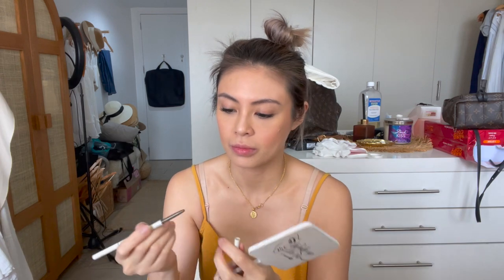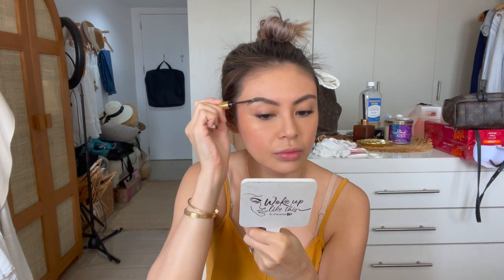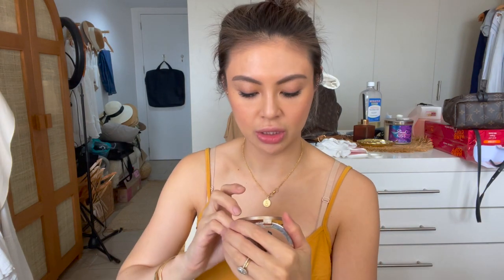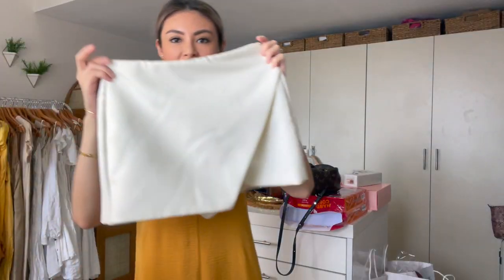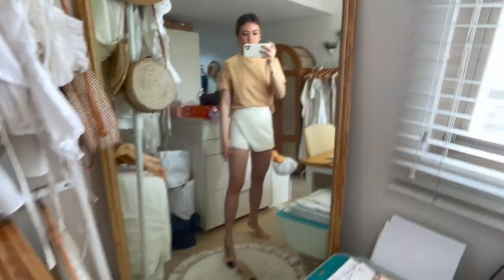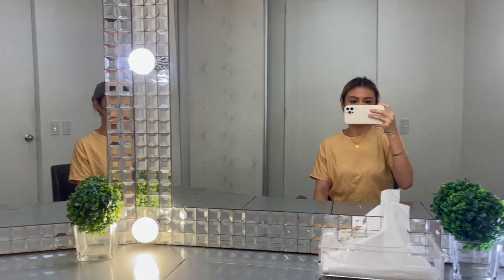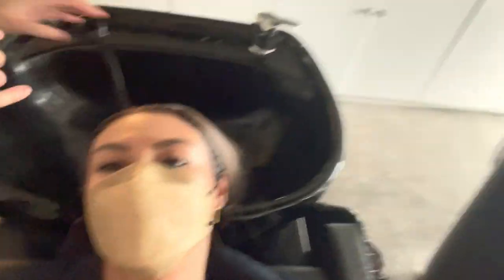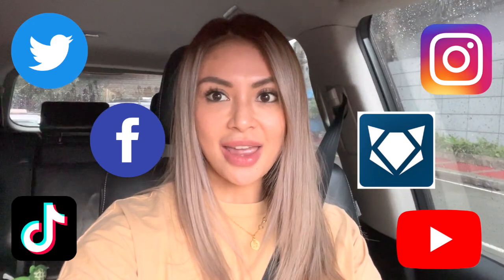GRWM + Come To The Salon With Me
Show you my everyday make up plus go to JING MONIS Salon!